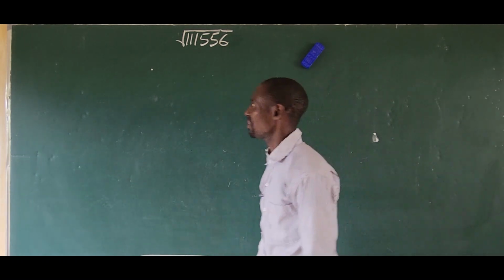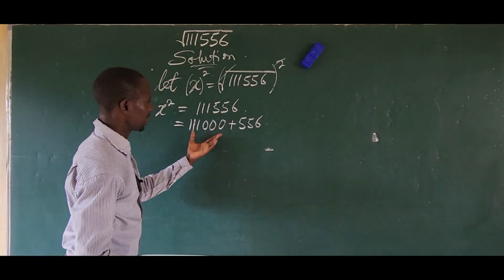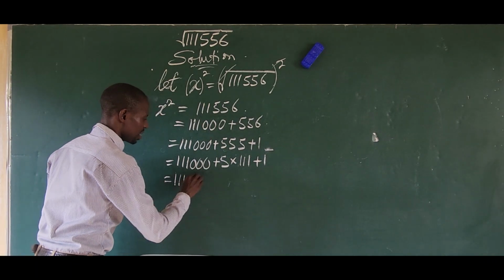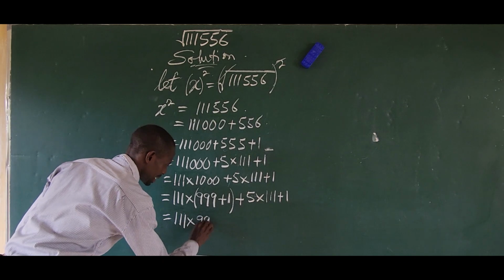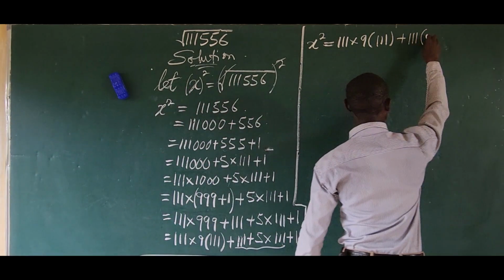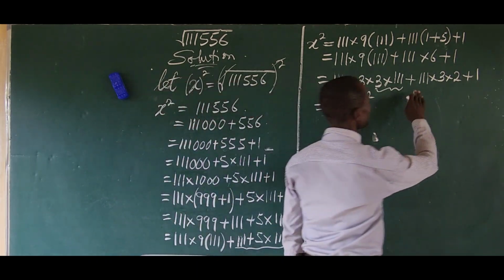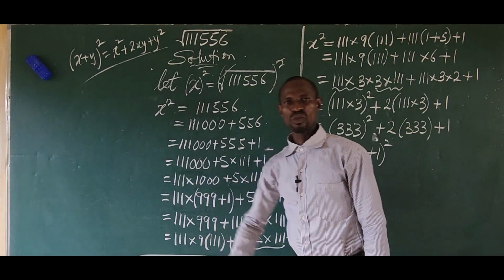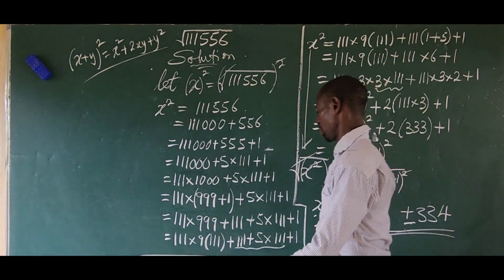Germany || No Calculator || Math Olympiad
Steps to evaluating square root radical without the use of calculator.